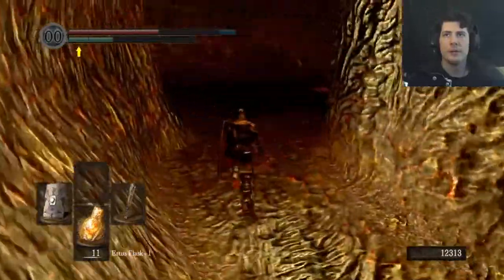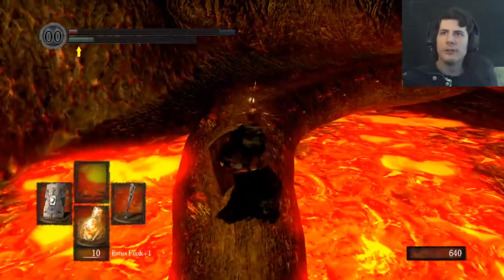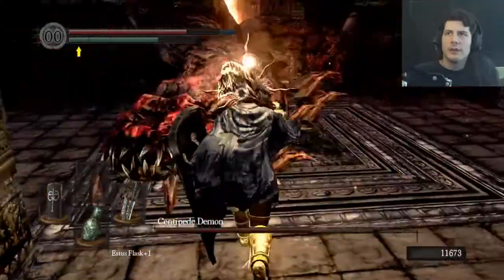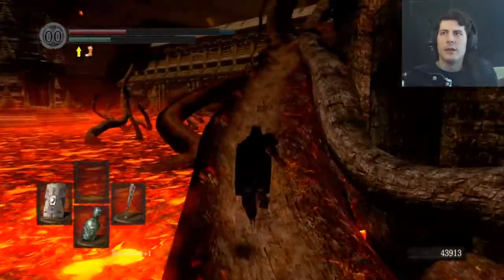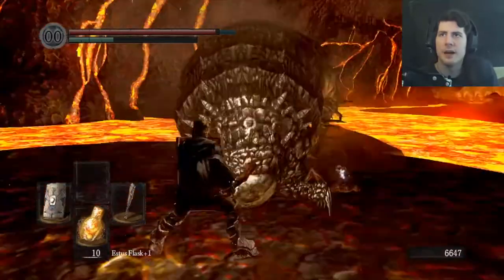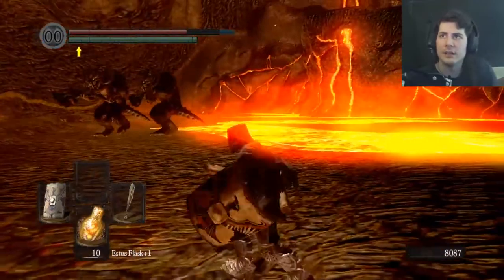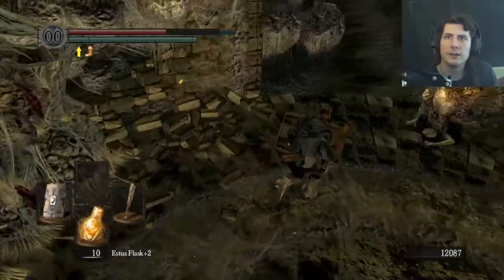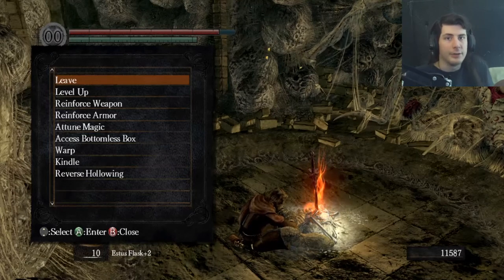Dark Souls Daughters of Ash #37 - Dancing Lava Leaping Centipede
One last thing remains for me in Izalith, I lack the orange charred ring to cross the lava, yet the entity guarding it it himself across a sea of lava... hmm... this shall be tricky.

Game: Dark Souls Prepare to Die Edition + Daughters of Ash Mod/Overhaul
(Prepare to Die is no longer on the steam store or I would link it.)